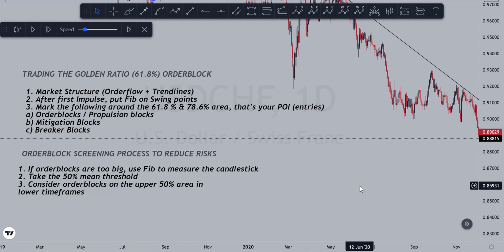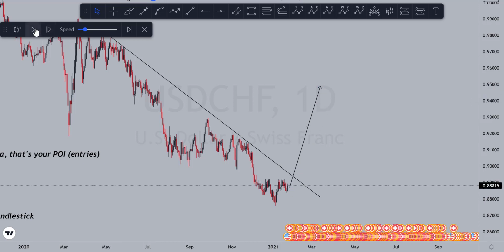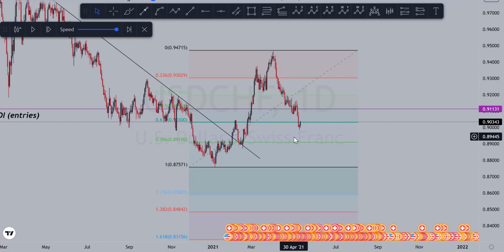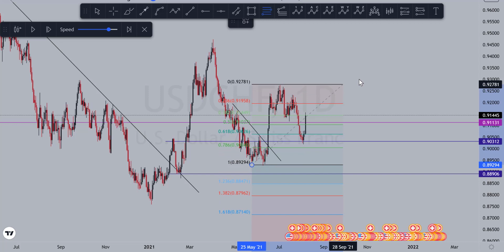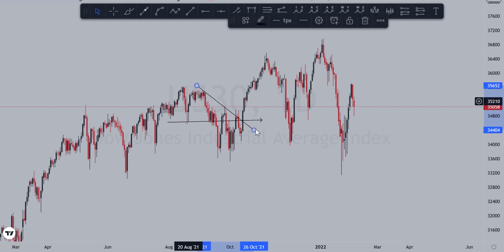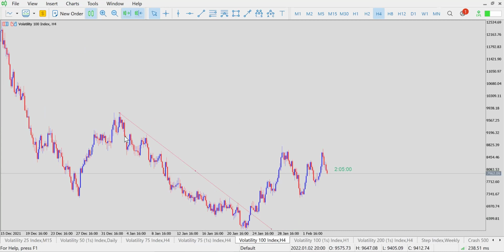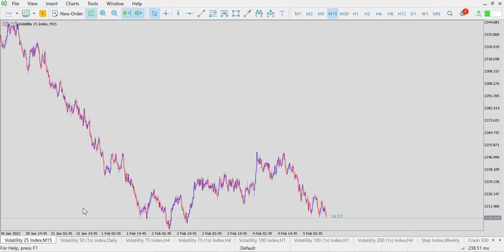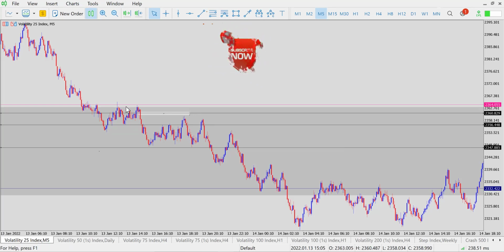Orderblocks Trading Strategy Secrets Reviewed - How to Trade the Golden Ratio (61.8%) Order block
In this video, I give you a trading strategy based on market structure, Fibonacci, and orderblocks. Enjoy